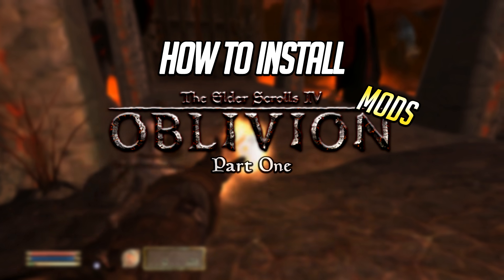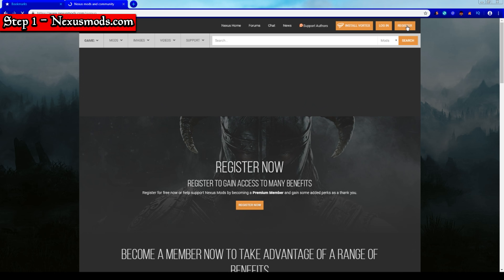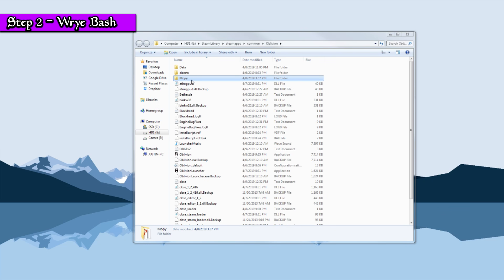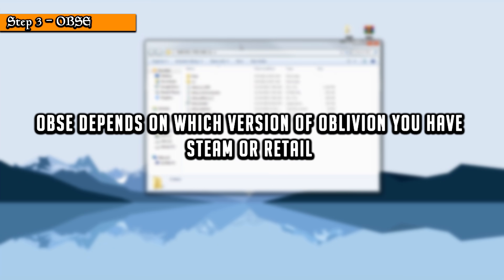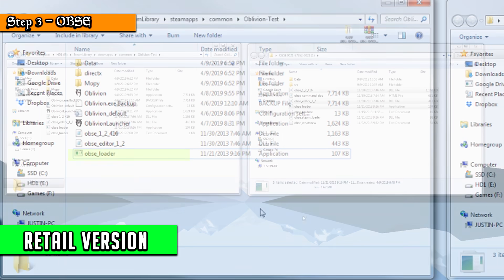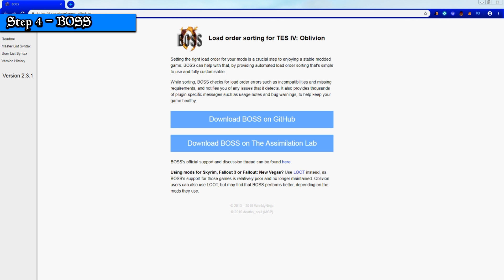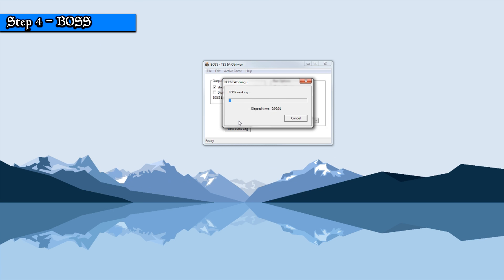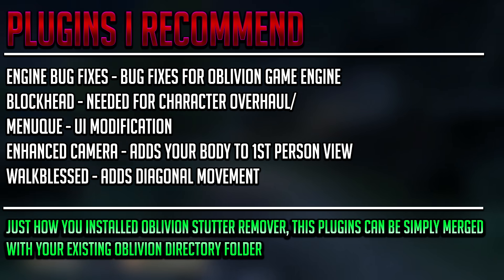Oblivion Mod Install Guide (2020) - MADE SIMPLE!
‣PART ONE OF MY OBLIVION MOD GUIDE:

‣Looking for an Oblivion mod guide? Look no further. How to install oblivion script extender? Today I'll show you how to EASILY get started with modding The Elder Scrolls Oblivion on PC. Straight to the point editing showing you exactly what you need. In this Oblivion mod tutorial video I demonstrate how to download Wrye Bash, OBSE, BOSS and install a plugin called Oblivion Stutter Remover. I also give a brief explanation to what the programs do or help with.

(PLEASE keep in mind that this is the groundwork for part 2 of my Oblivion modding video to come.)

‣PART TWO WILL COVER GRAPHICAL/TEXTURE MODS AND HOW TO USE WRYE BASH.

-(If you have a 32 bit OS download WinRAR x86)
-(If you have a 64 bit OS download WinRAR x64)

-Create a free account, you don’t need to choose a membership package.

-Make sure to download in your Oblivion Directory Folder.
-Wrye Bash will create a folder inside your Oblivion Directory called ‘Mopy’.

-OBSE stands for Oblivion Script Extender and helps improve the functionality and processing ability of Oblivion.
-MAKE sure you pay attention to which version of Oblivion you have. Steam and Retail versions are different in how you play and start Oblivion.

‣BOSS
-BOSS stands for Better Oblivion Sorting Software.
-BOSS helps with the LOAD order of mods.
-ALWAYS RUN BOSS AFTER INSTALLING MODS OR BEFORE YOU START OBLIVION TO BE SAFE!

-Helps Oblivion run smoother and perform better

Quick and Easy Overhual Guide 2019 - If you want to learn on your own.